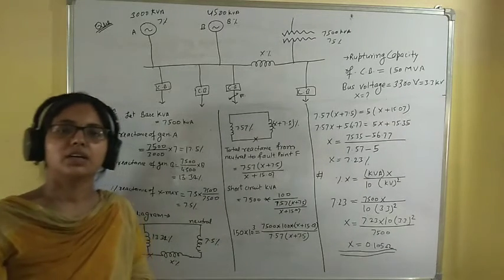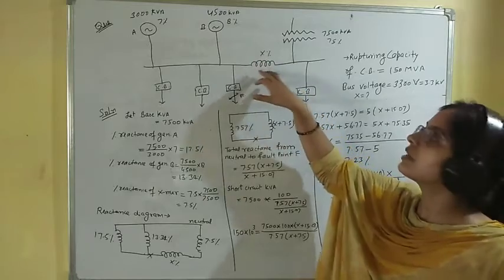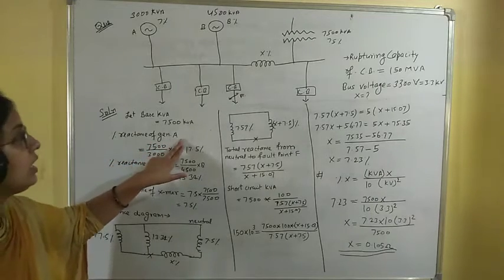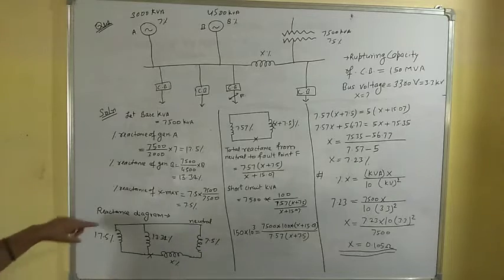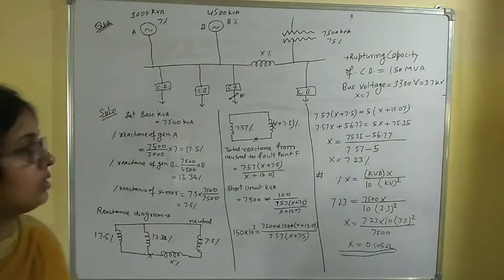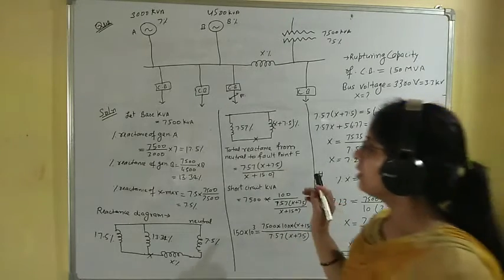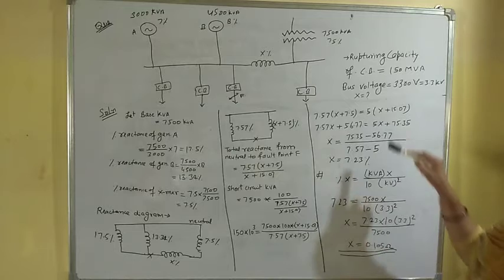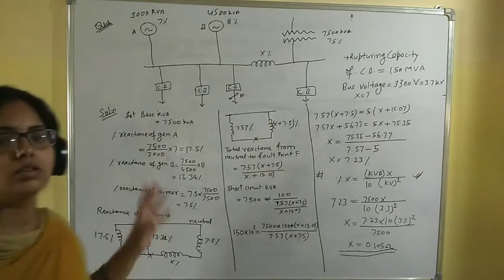symmetrical fault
Numerical on symmetrical fault analysis